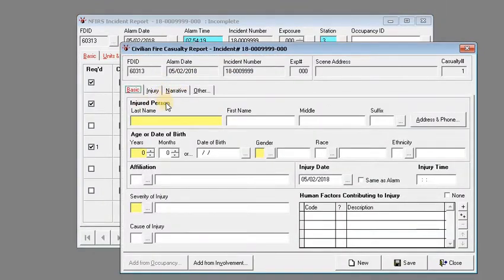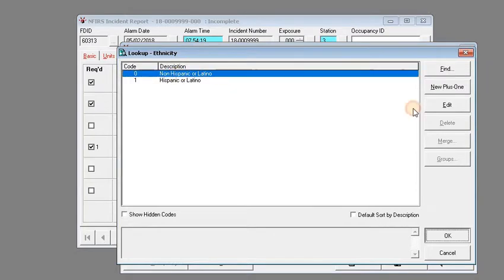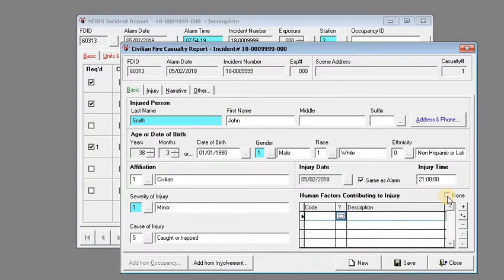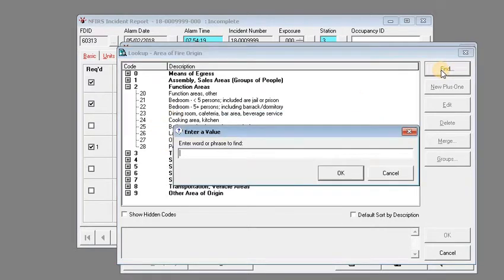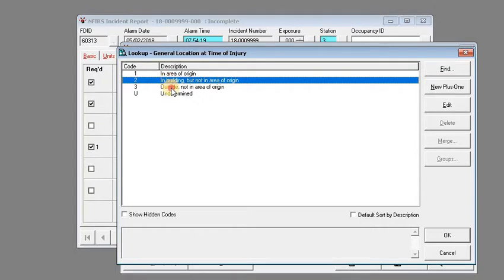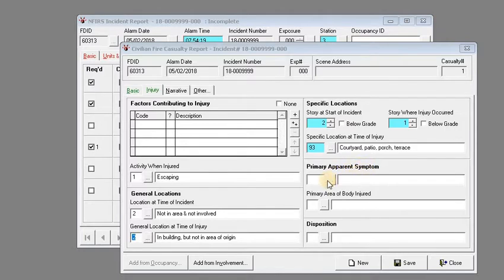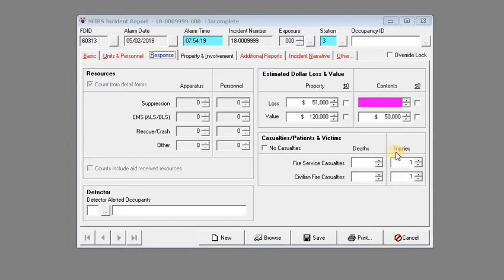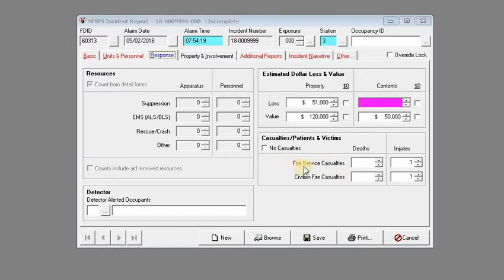Civilian Fire Casualty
How to document a civilian fire casualty in Firehouse